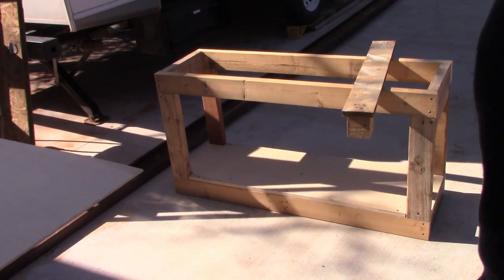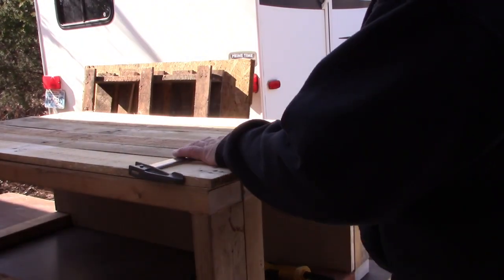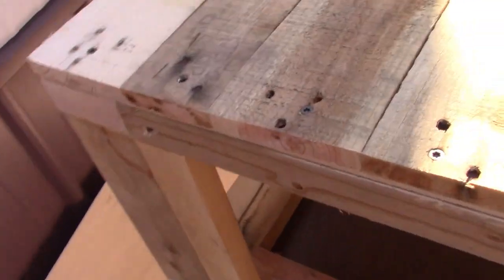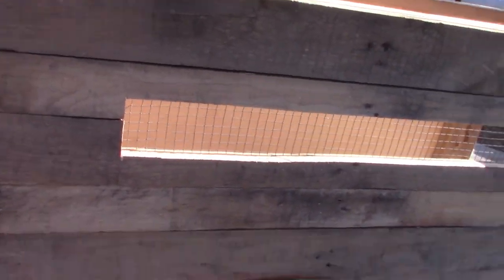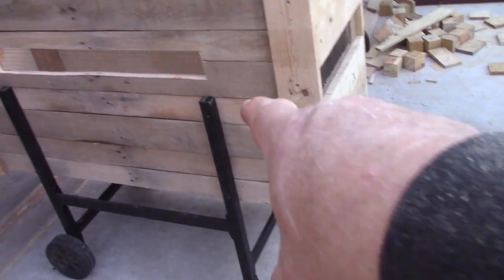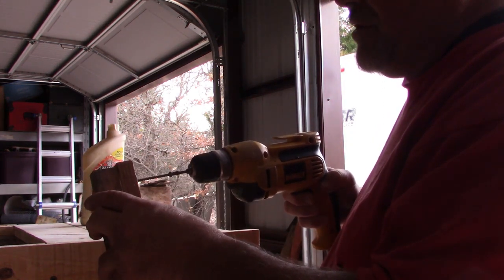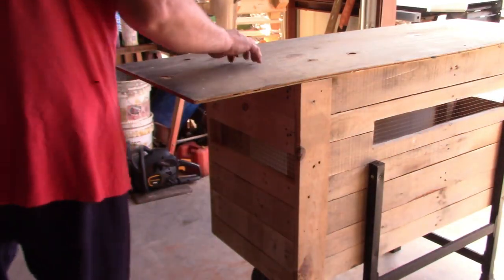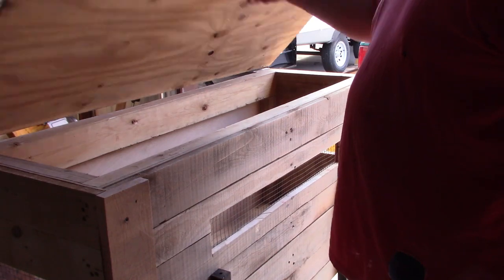part two of the pallet wood rolling chicken brooder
finally had time to finish brooder

Hello welcome to Our Cabin In The Woods.
Our story really started in 2013. We talked about being more self-relient. So we started looking for property. We found this 10 acres fully wooded oak property.
Our kids have all moved on and have the own famillys. We sold our log home. 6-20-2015 is when we moved into our camper and on the property lived in it for 9 months while building our new 1600sq ft log home.
We have egg laying chickens, meat chickens, turkeys, pigs, and goats. also a real nice garden.
You will see more building, gardening, animals stuff and canning.
 O ya cant forget our dog Willow.

Canon Vixia HF R800 new camea.
Filmora9 Editing